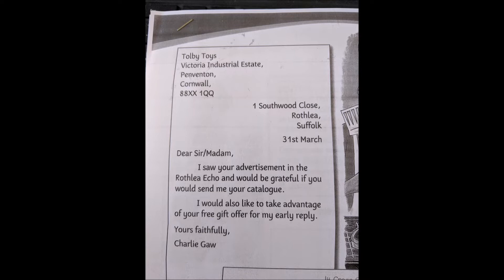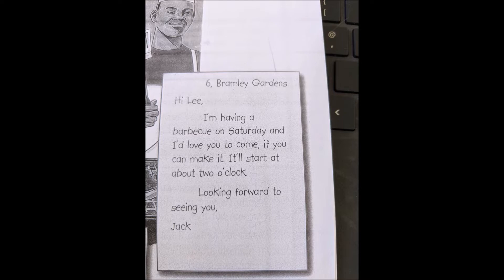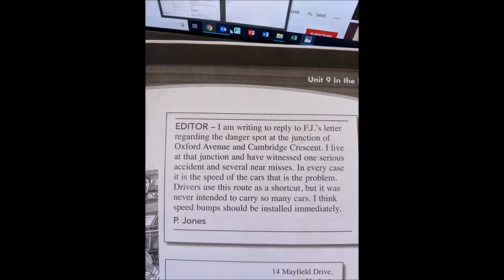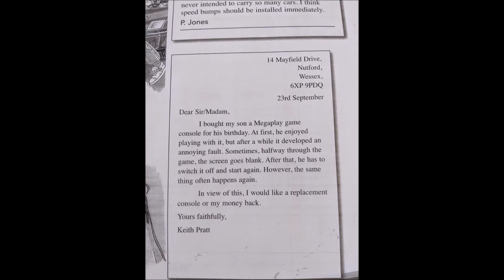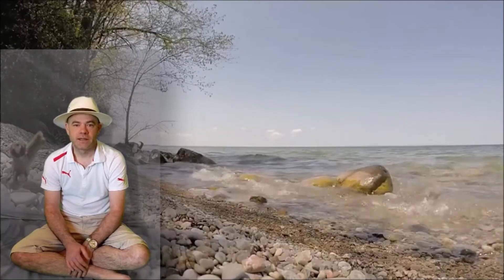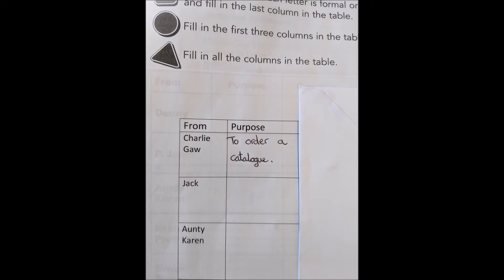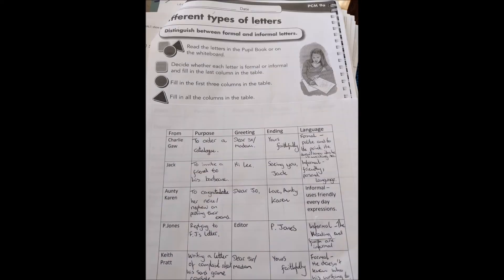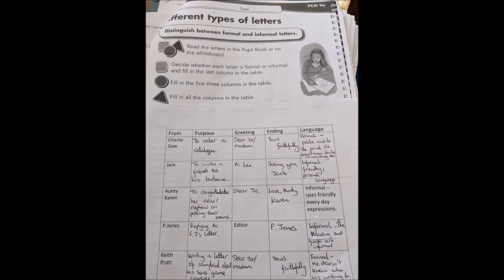literacy lesson finished